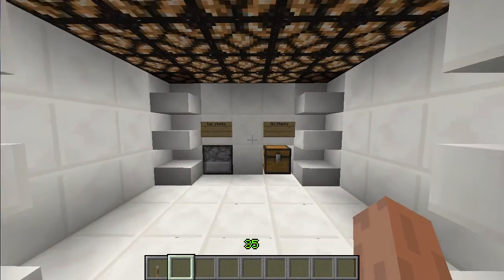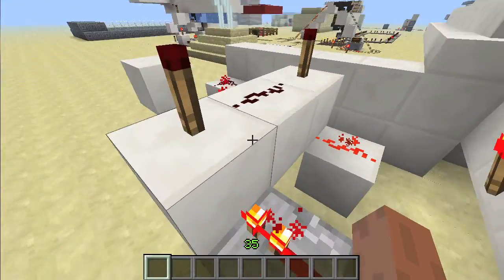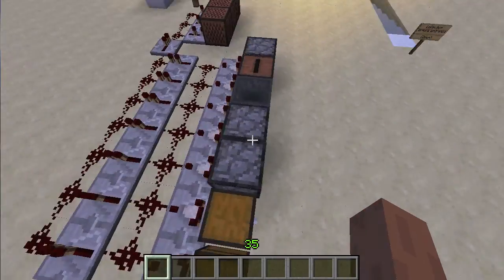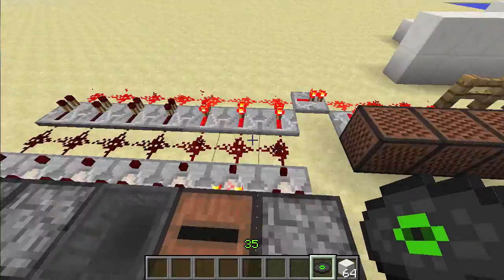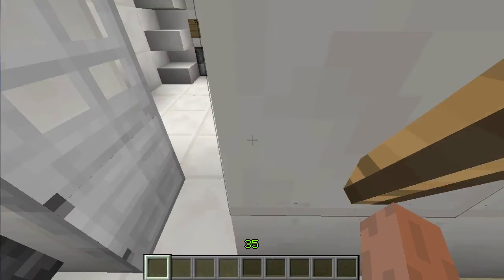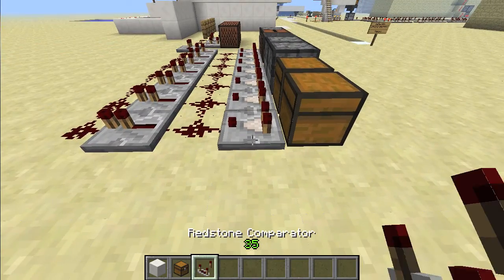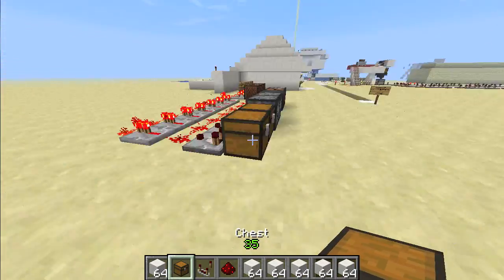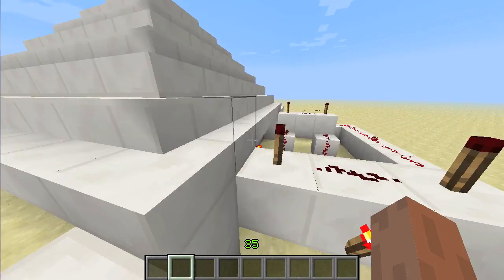Redstone Weekly - Combonation Lock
This is the Sixth episode! I show you how to make a combination lock!